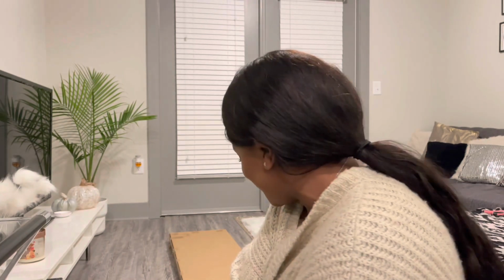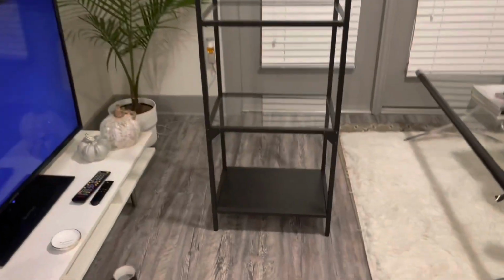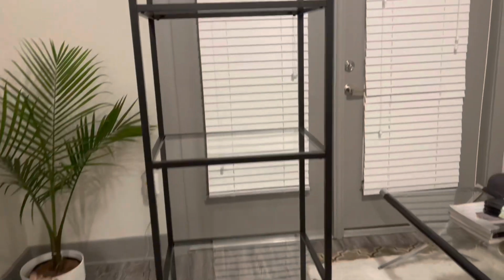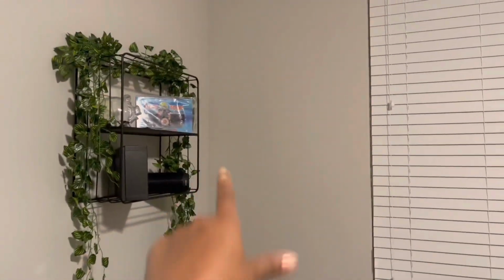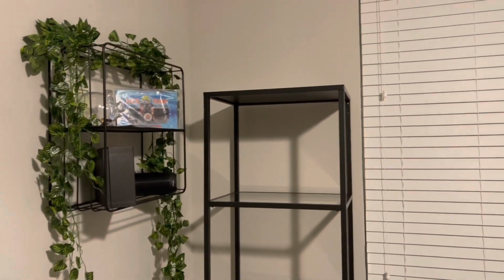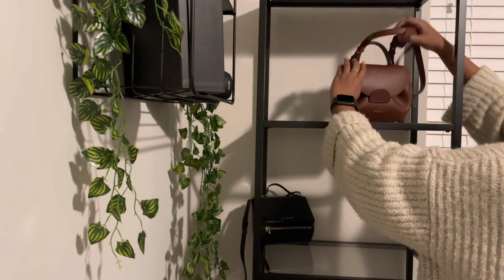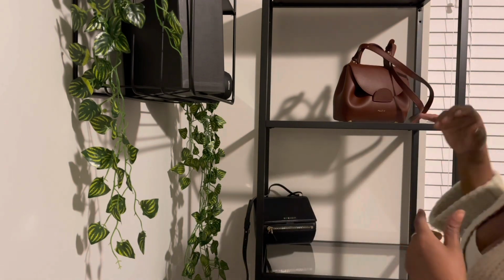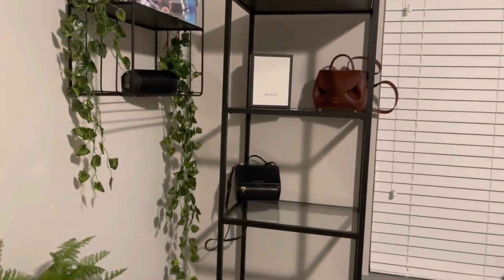HANDBAG ORGANIZING| IKEA Vittsjö | Gwen Glamorous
In the process of decluttering my closet I realize that having my handbags in there was taking up too much space and making my closet look less organized. So I decided to move my handbags and display them in my bedroom instead. So in this video I show you how I put together the ikea vittsjö glass shelf unit and how I organized my handbags.

Enjoy xx
Gwen

IKEA Vittsjö Shelf Unit